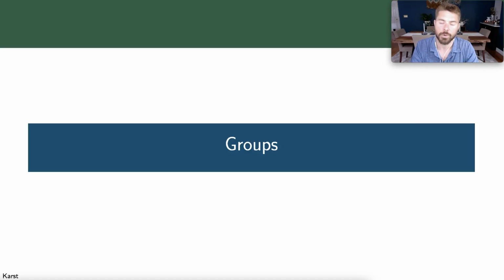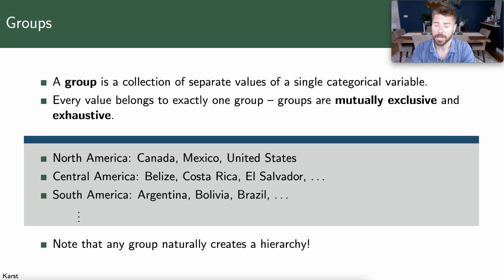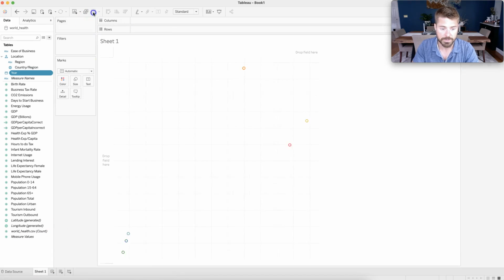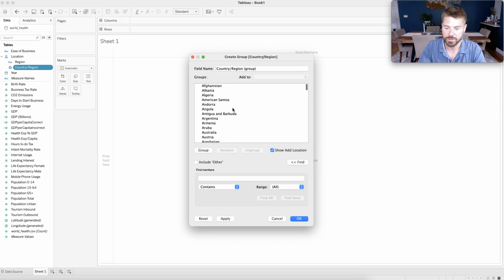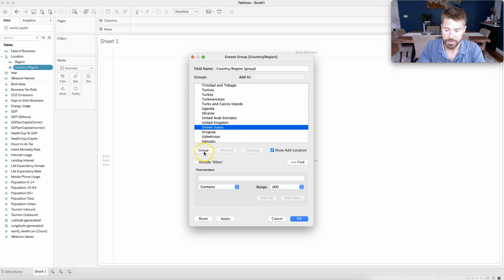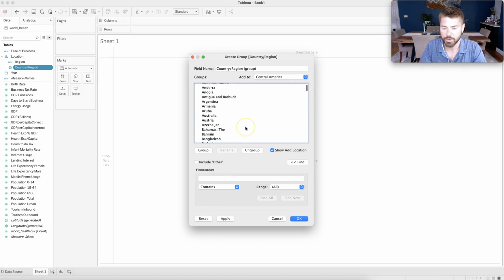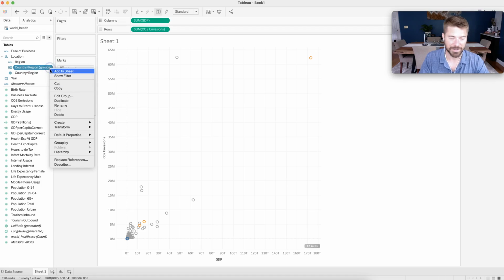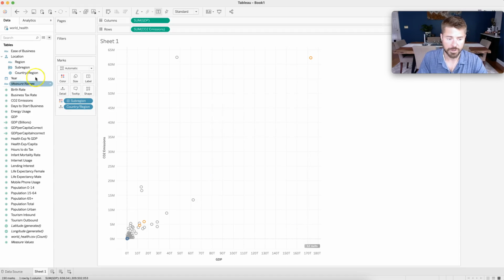Data Organization: Groups